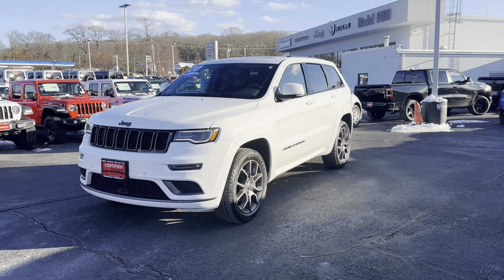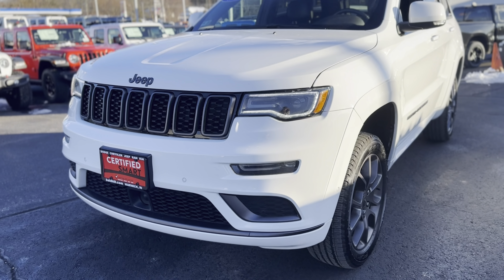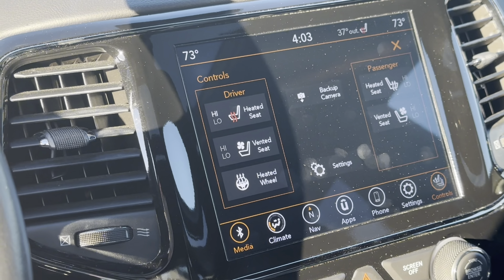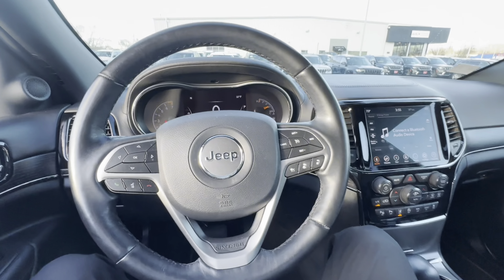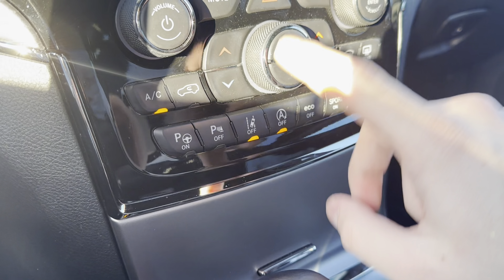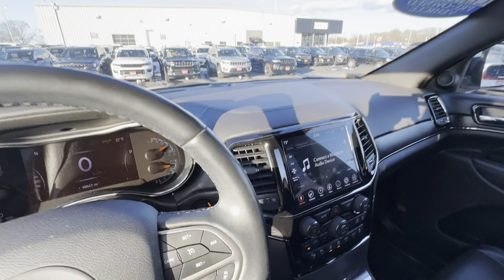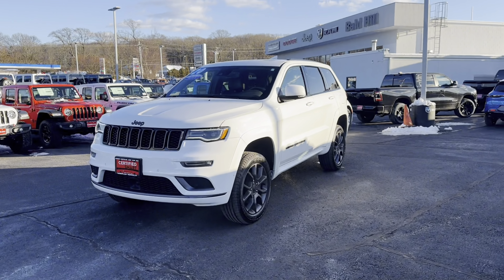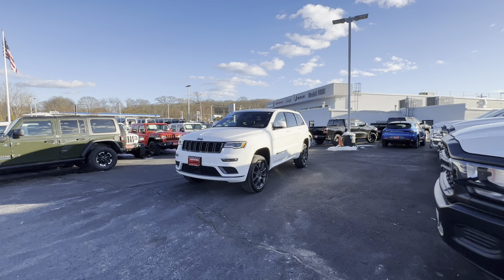2020 Jeep Grand Cherokee High Altitude